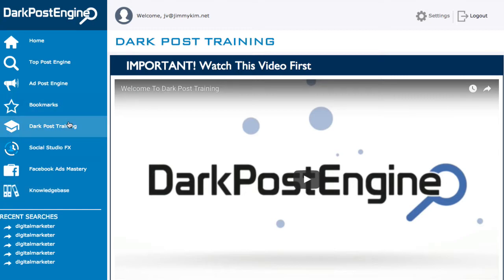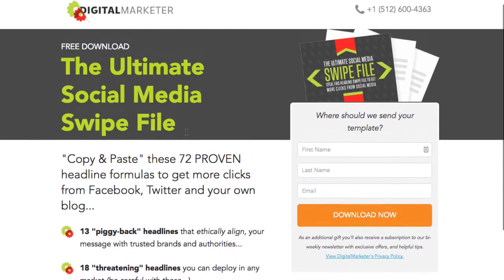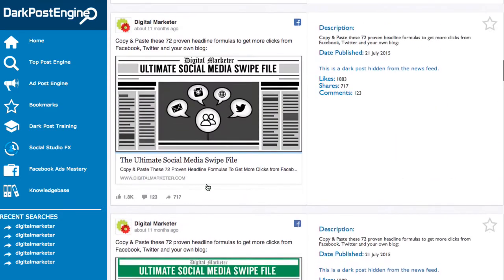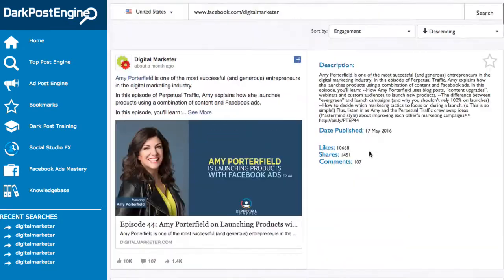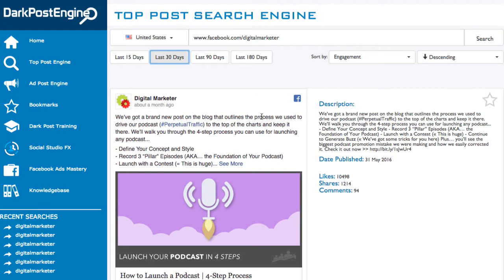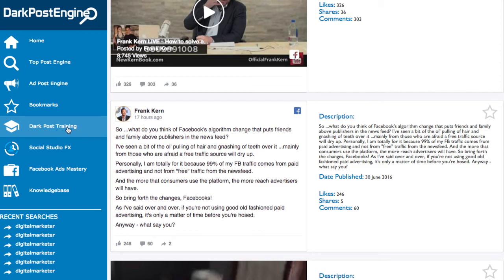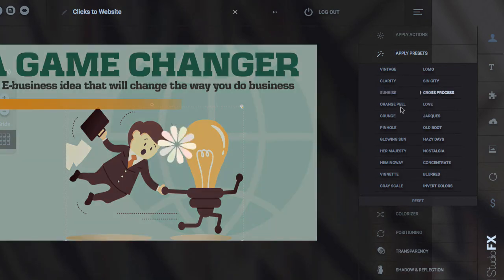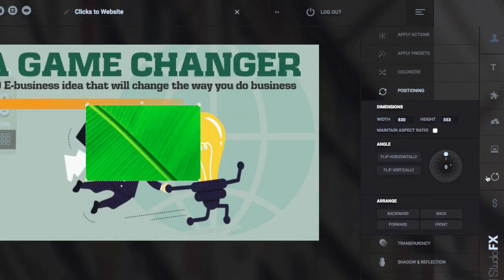Dark Post Engine Review - Facebook Ads Research Software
Dark Post Engine is not available to new customers anymore.. however, check out Adsviser 2.0, a brand new Facebook Research Tool with even deeper research capabilities.

Dark Post Engine is a powerful 2-in-1 Facebook Ads Research software that solves two major problems that many Facebook advertisers encounter.

PROBLEM #1

WHAT’S THE BEST CONVERTING AD?
Dark Post Engine extracts and archives the exact ad and landing page your competitors are using. You can see exactly their copy, their image and even the URL that they’ve used so you can simply know is working in your niche without doing any guesswork

PROBLEM #2
MY AD DOESN’T WORK!

Many advertisers on Facebook are blaming that Facebook Ads don’t work, but the truth is, it’s your message that is not resonating with your targeted audience. With Top Post Engine, you can now see and sort any Facebook Page’s posts from the highest engagement to the lowest engagement. Best part, it looks back 180 days so you know exactly what message your audiences are in love with.

By utilizing Top Post Engine, you will achieve a greater CTR and higher relevance score which will result in a drastic decrease in your ad cost, making you a lot more money!